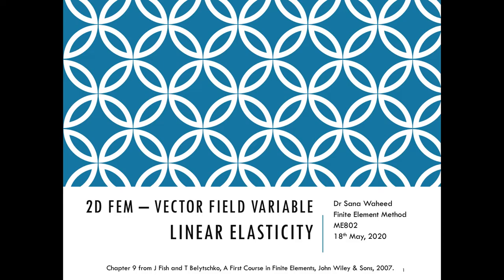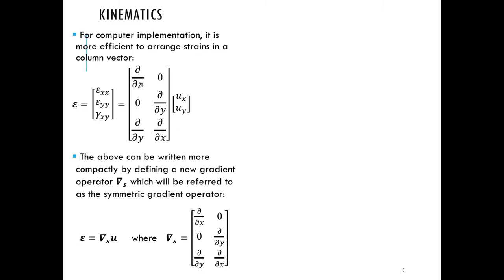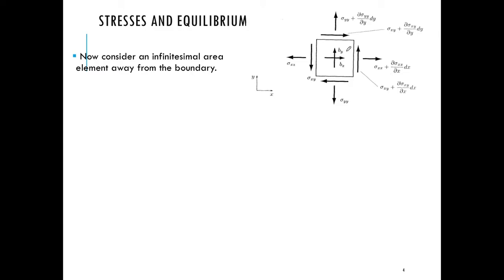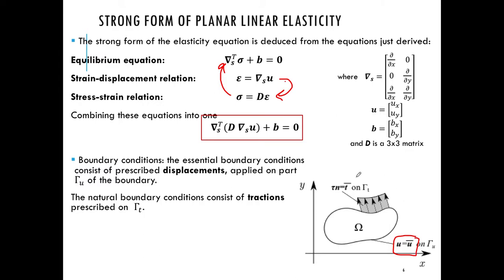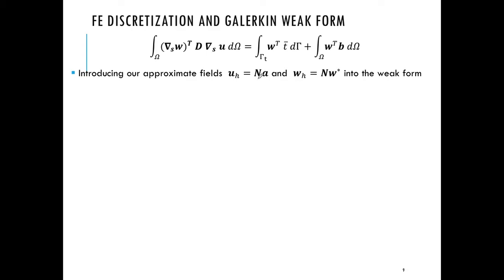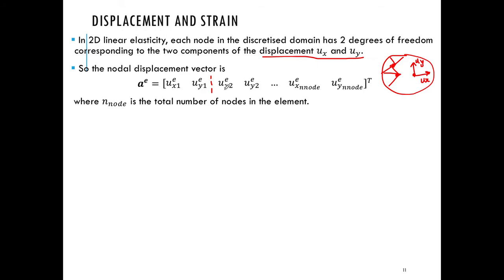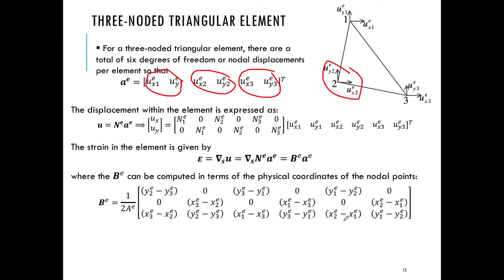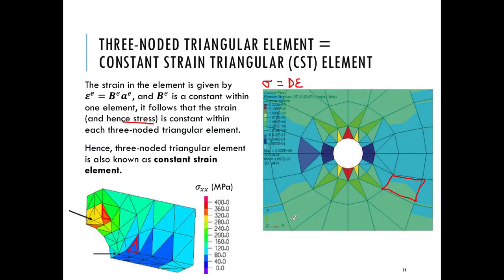Finite Element Method Lec 12 - 2D Linear Elasticity